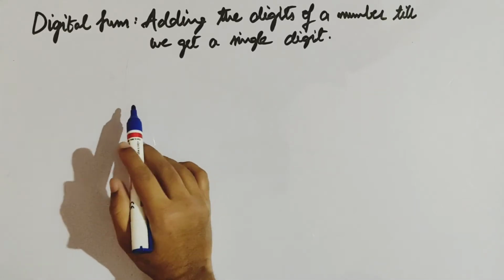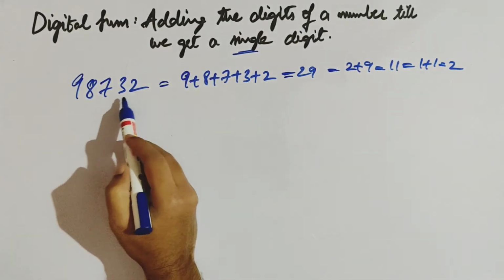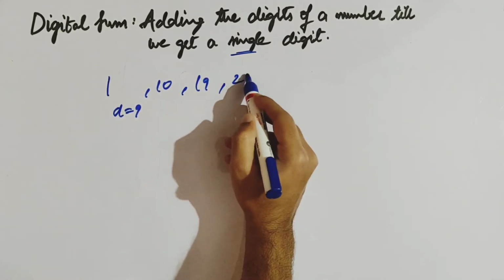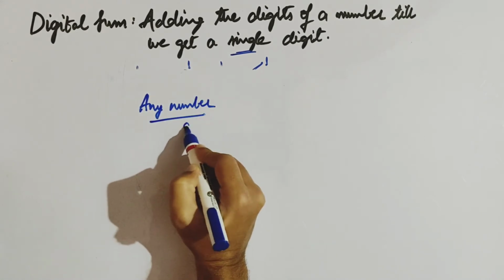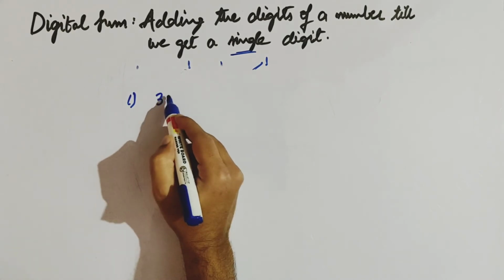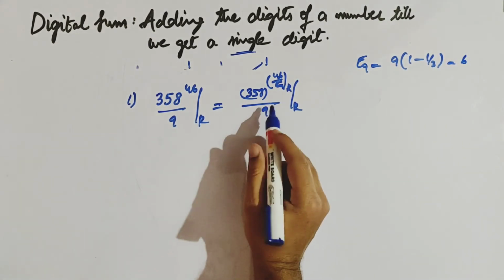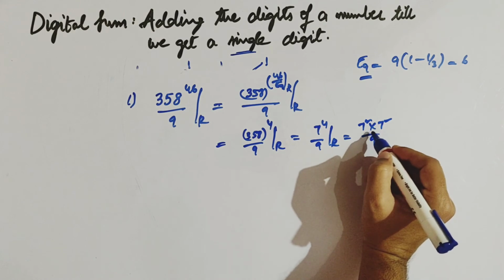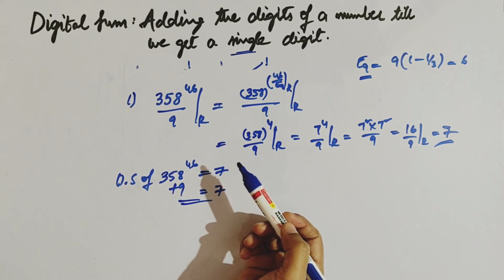SIMPLE TRICKS | FIND THE DIGITAL SUM OF ANY NUMBER | PART-1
Hey guys welcome to learning world.We at Learning world help you understand concepts easily and bring you a different approach to solve the problems.

Title: SIMPLE TRICKS | FIND THE DIGITAL SUM OF ANY NUMBER| PART-1

Channel name: Learning World.
SIMPLE TRICKS | FIND THE DIGITAL SUM OF ANY NUMBER | PART-2

This video contains method to find the digital sum of any number.
Please let us know in comments section if you need a video on a specific topic.The purpose of this video is to help the aspirants to learn math tricks in an easy way and efficient way. Math shortcut tricks help anyone to crack competitive exams like IIT,GATE,CAT,EAMCET everything in a easy way. This video allows you to calculate the squares of the numbers within seconds.

Our channel continues to educate everyone with a high quality subject regularly and free of cost.